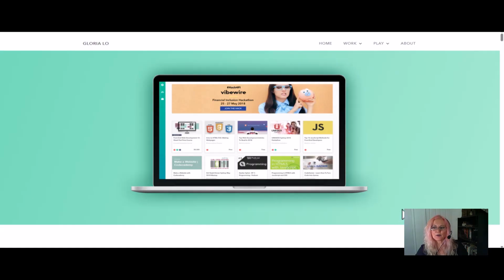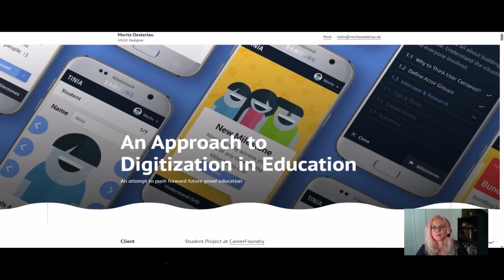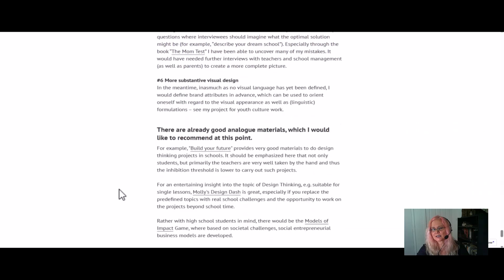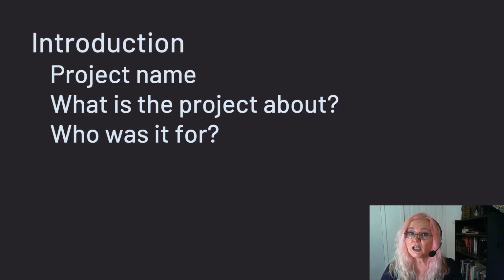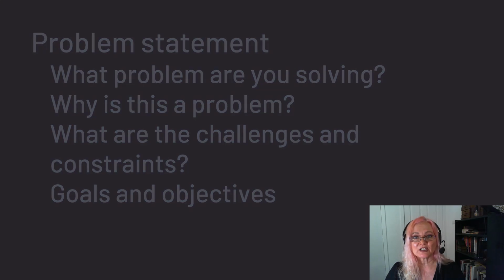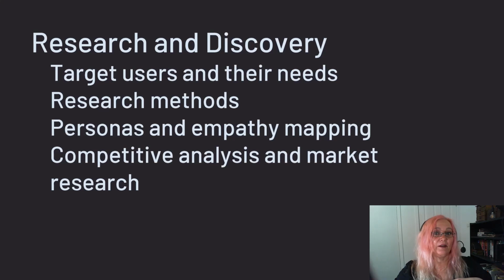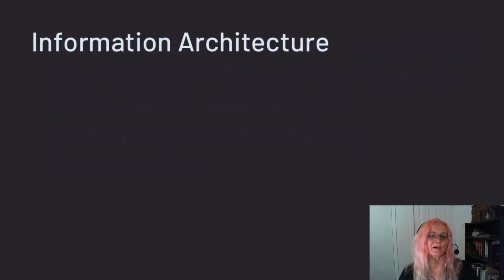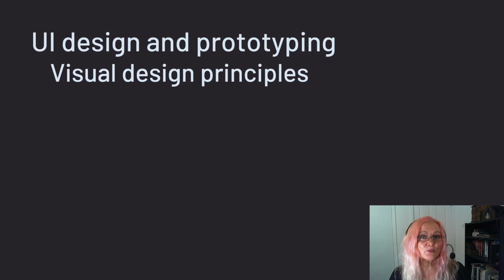Creating a UX case study - writing the text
This video discusses writing the text for a UX case study. It goes through the different sections and content you might have and suggests ways to proofread and edit the material.